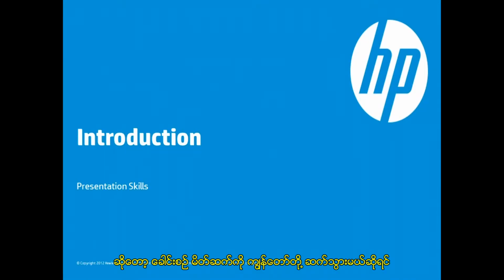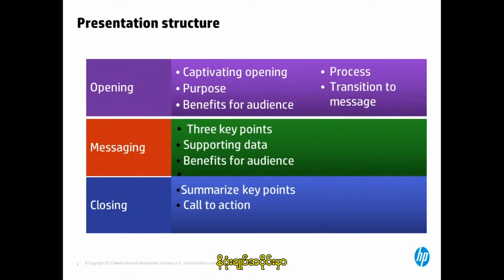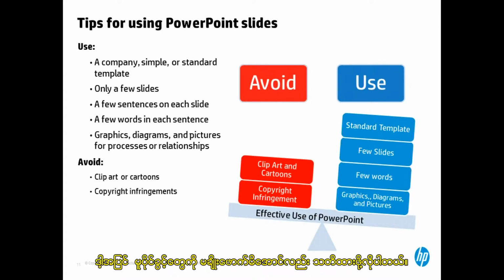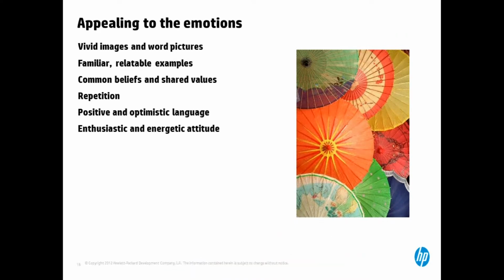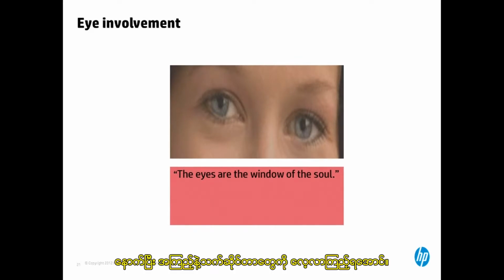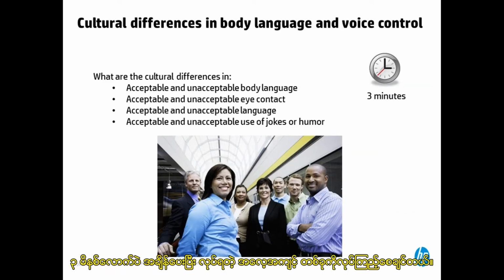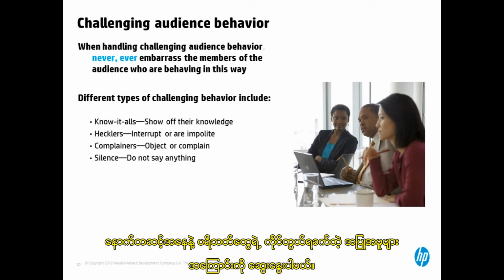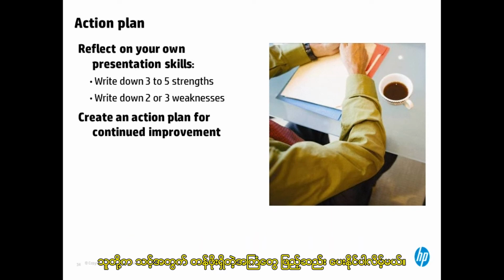Presentation Skills with Myanmar language subtitles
HP LIFE Presentations Skills 101 recorded presentation